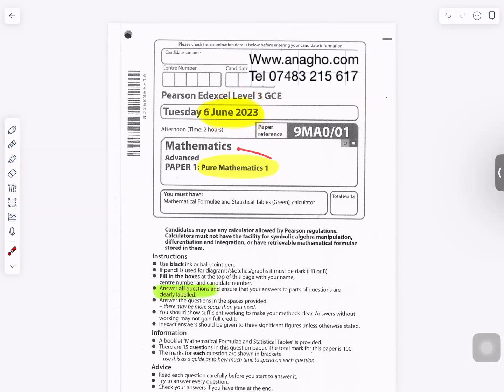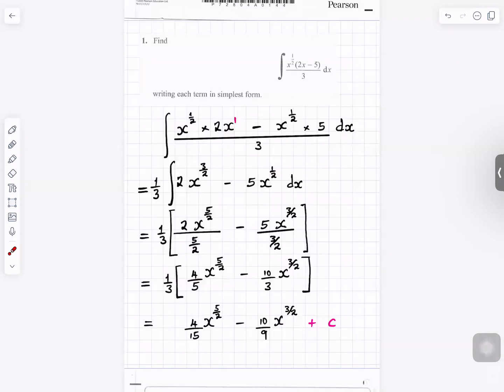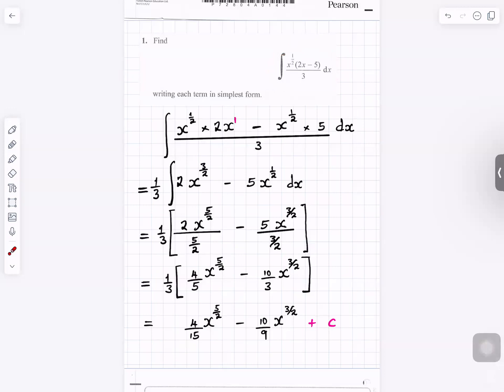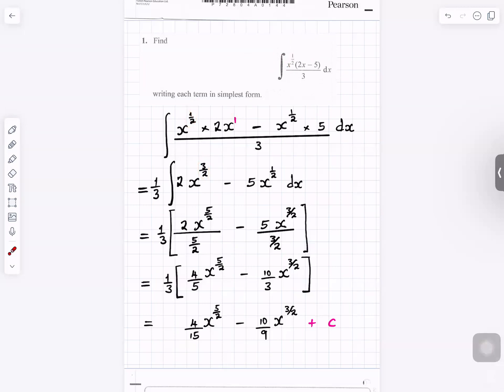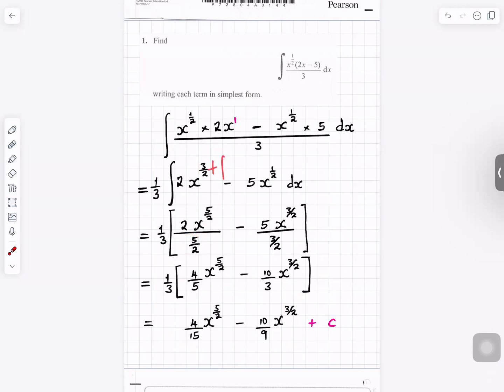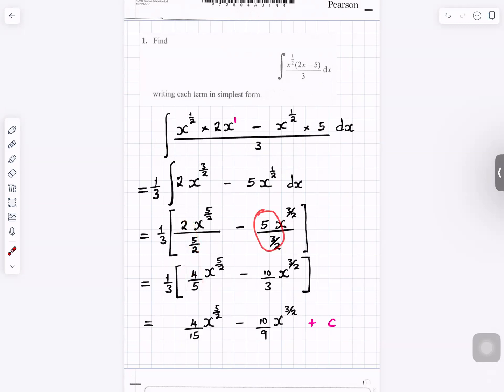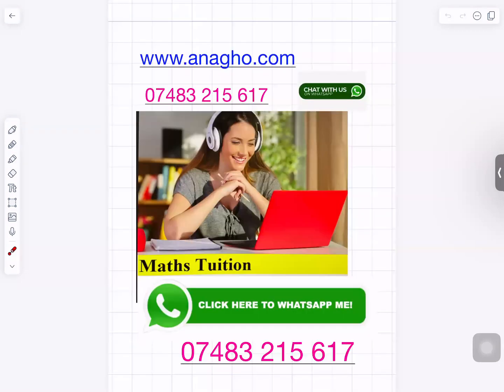2023 June Pure Maths paper 1 Advanced Level Edexcel worked solutions